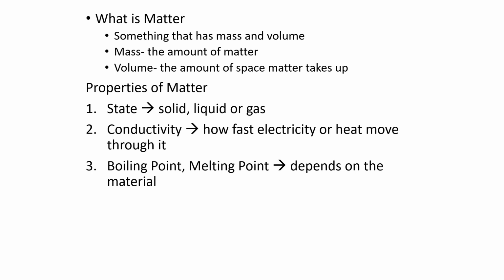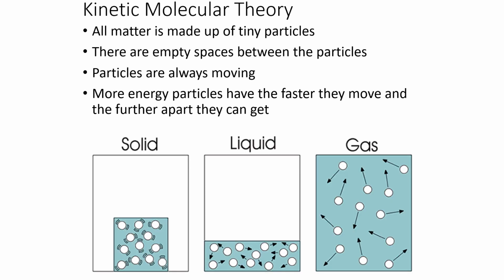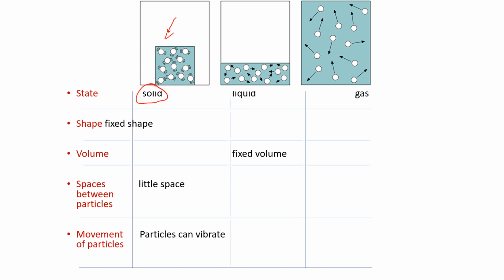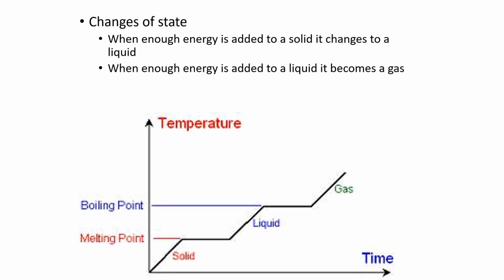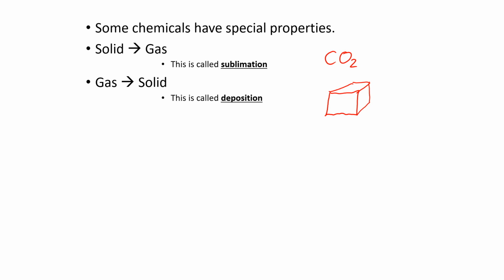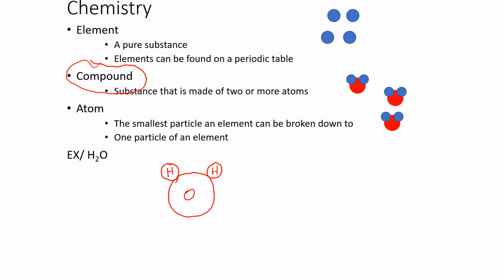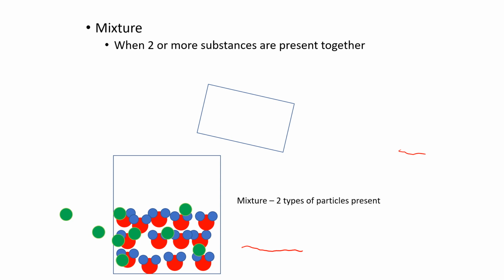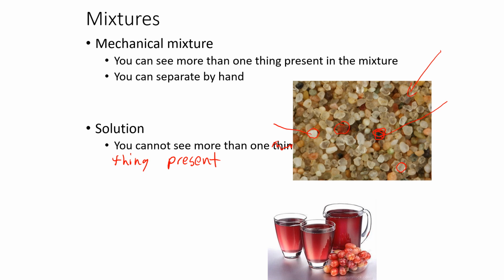Science 9 lesson 1 matter